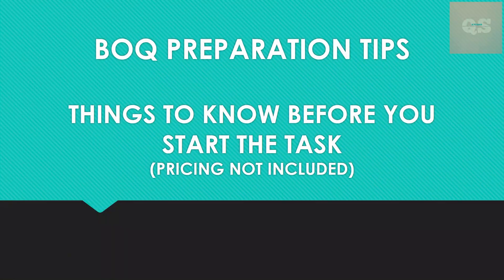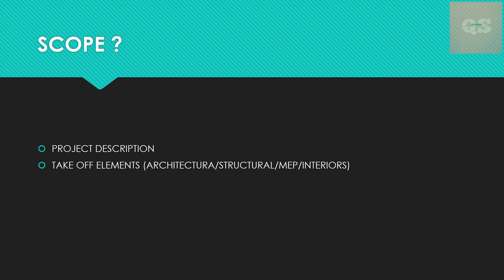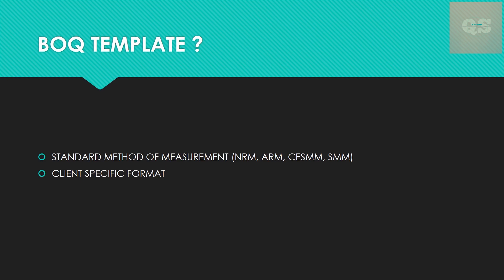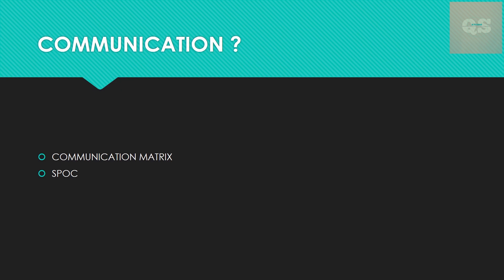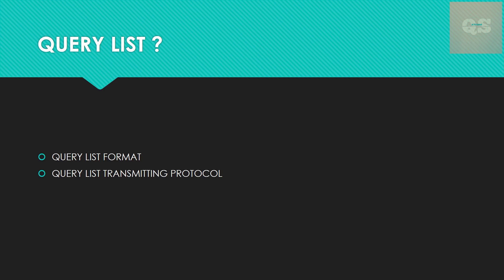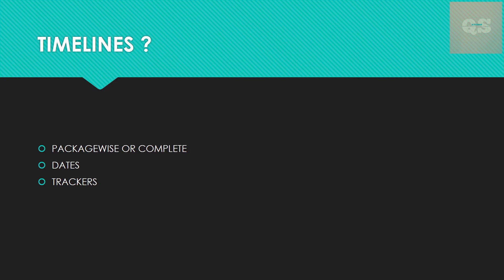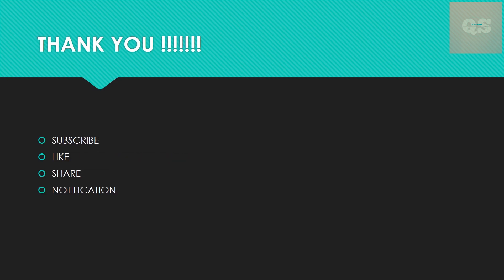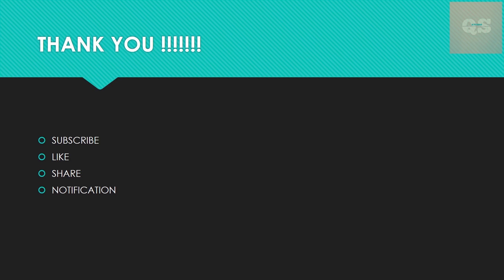BOQ Preparation Secrets Revealed!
This video showcases some tips for preparation of BOQ.